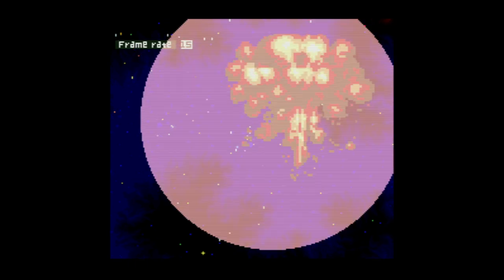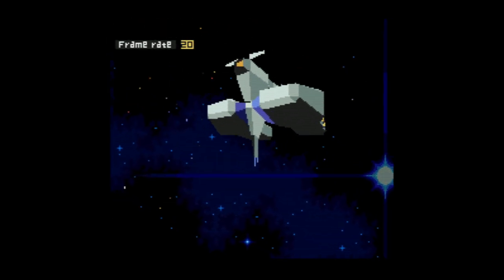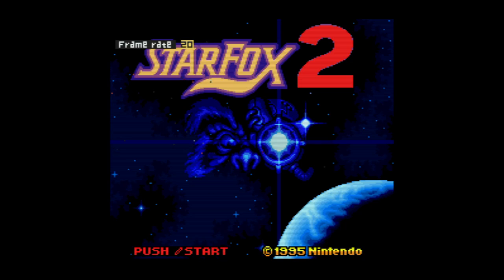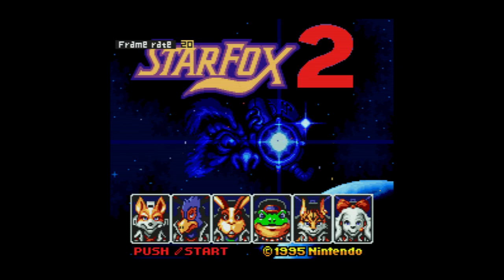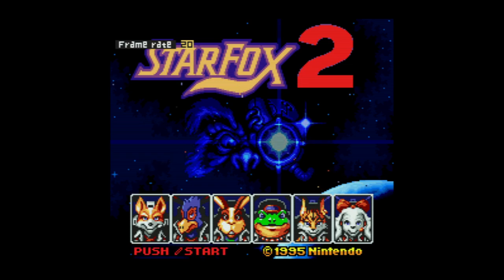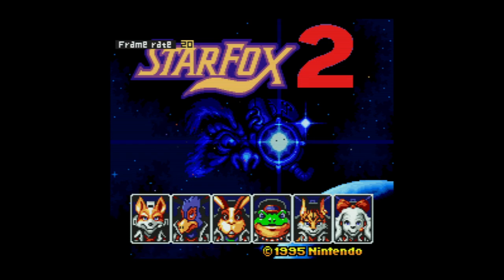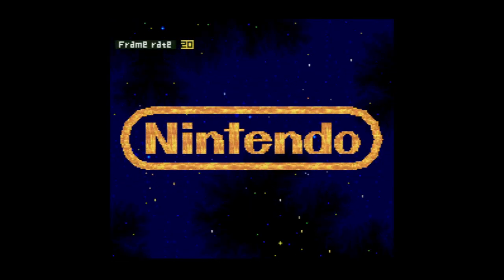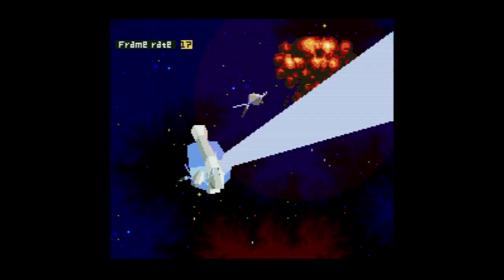Star Fox 2 - Super Nintendo Entertainment System - Intro & Title Screen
Also, you might want to follow my main social media accounts for even more news: